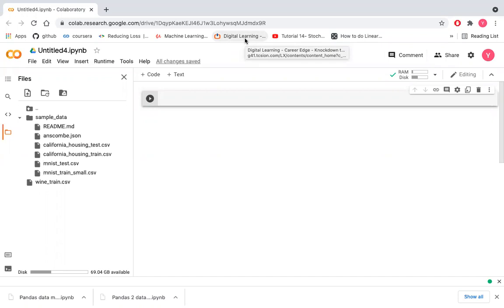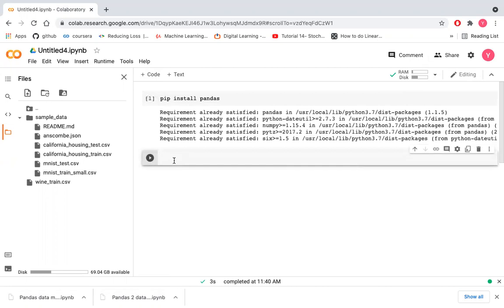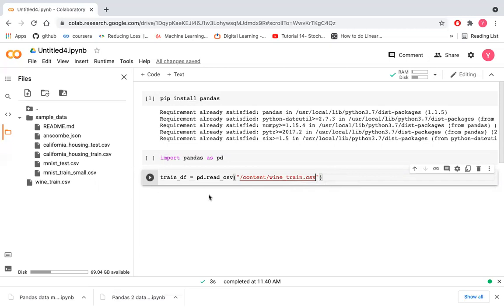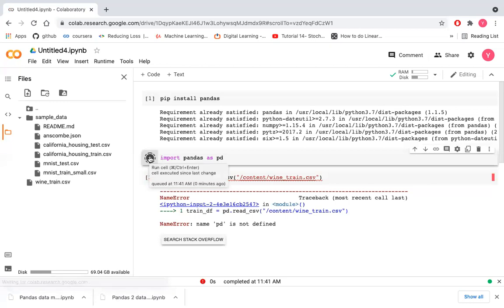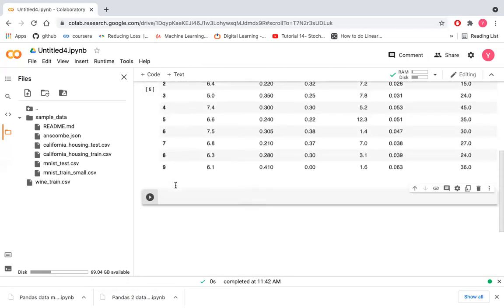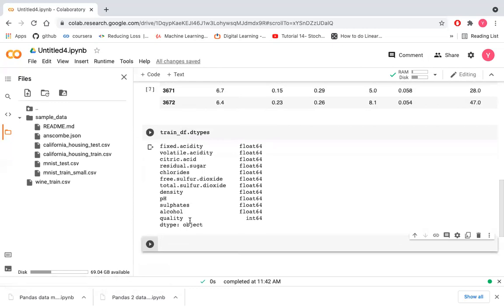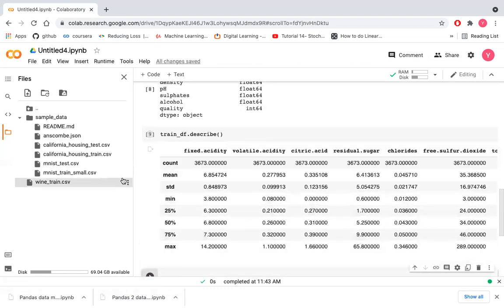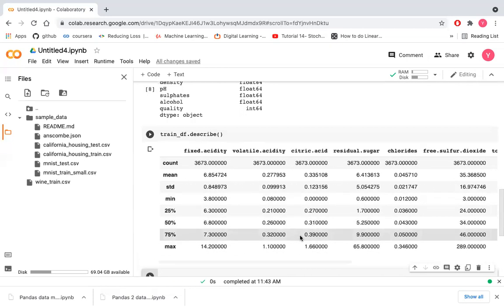Pandas Introduction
In this video, I explained Pandas library in python, How to work with pandas  library with easy explanation